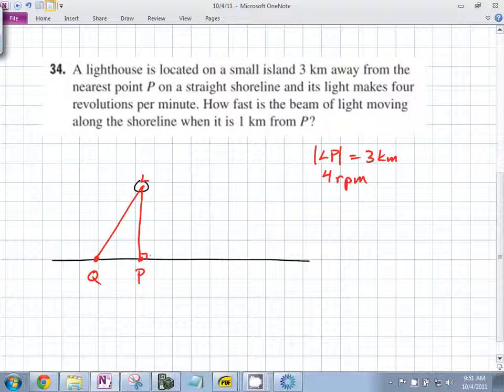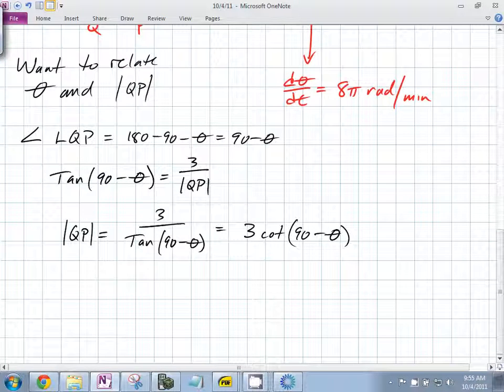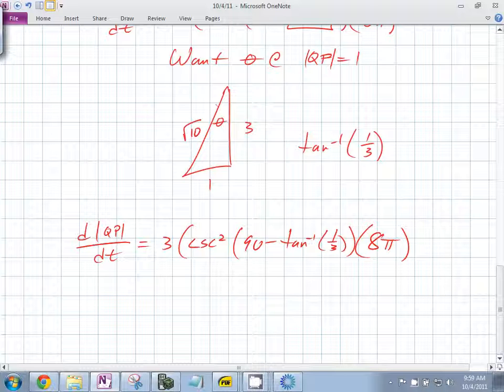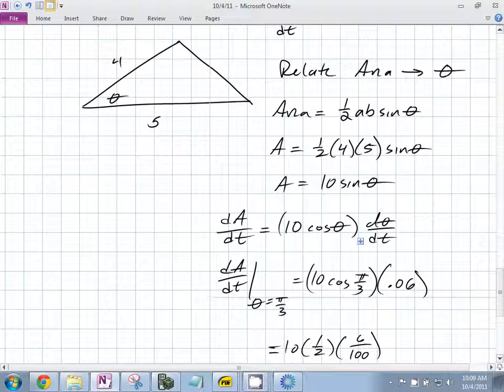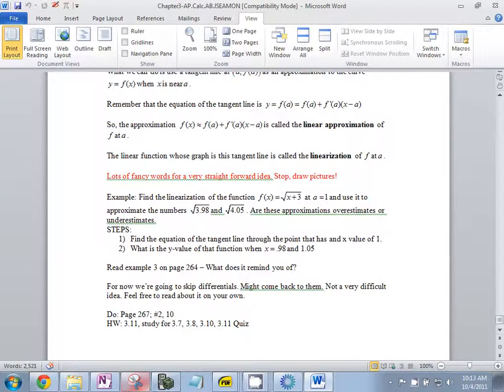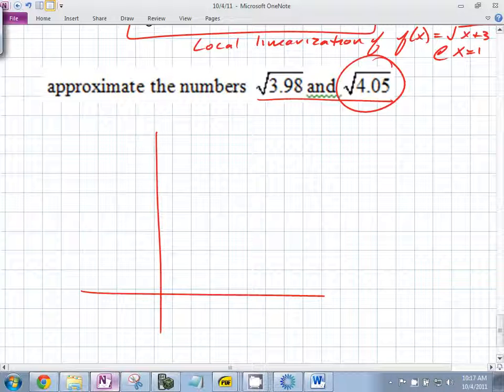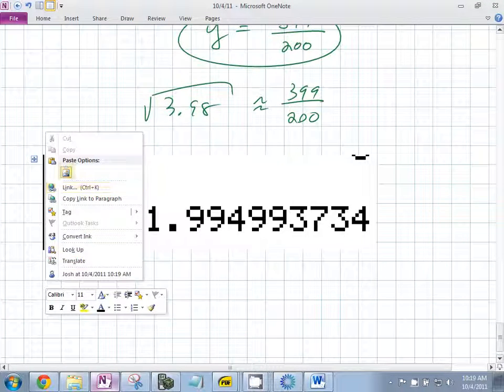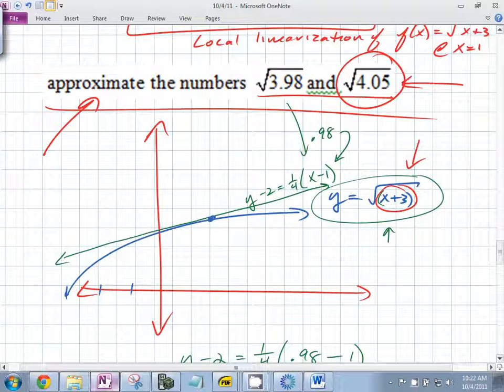A Block - AP Calculus AB - 10/4/11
We wrap up related rates and start on local linearizations.